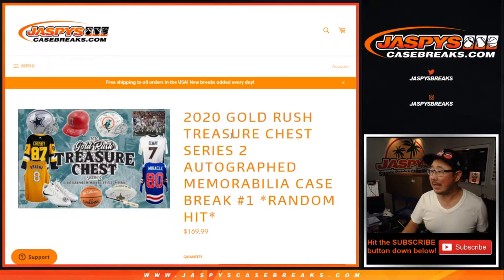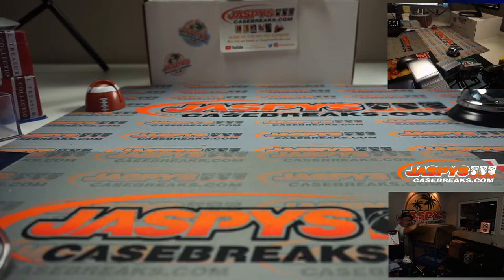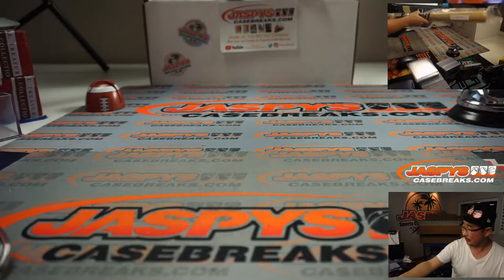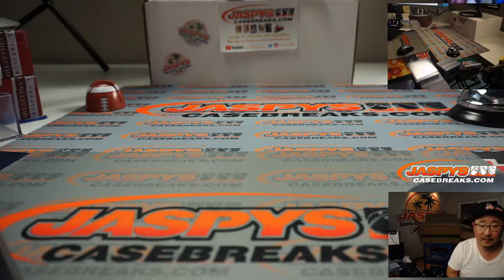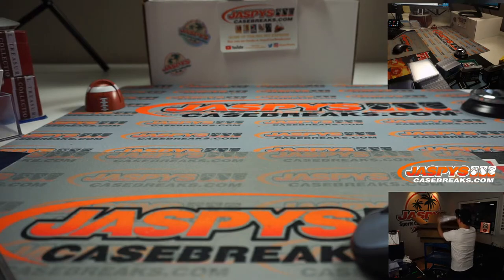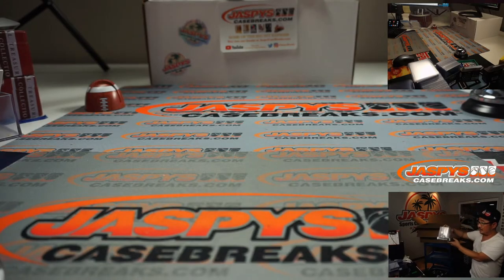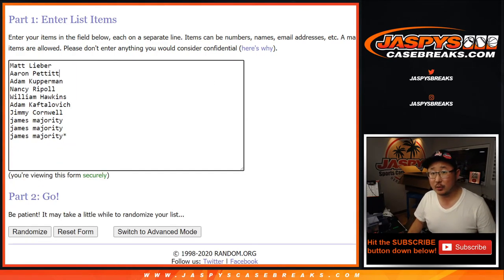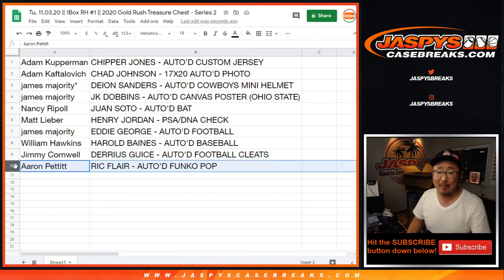Tu, 11.03.20 || 1Box RH #1 || 2020 Gold Rush Treasure Chest - Series 2